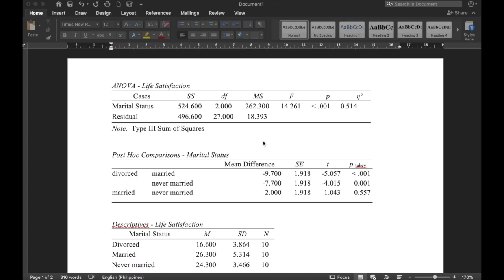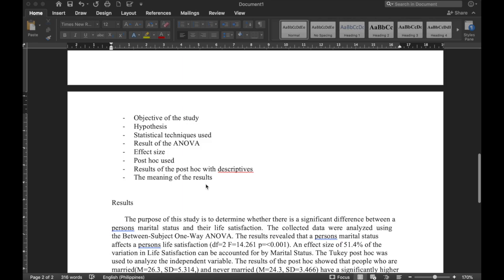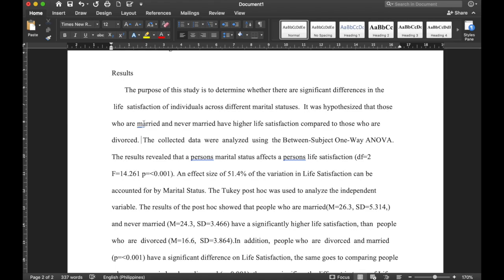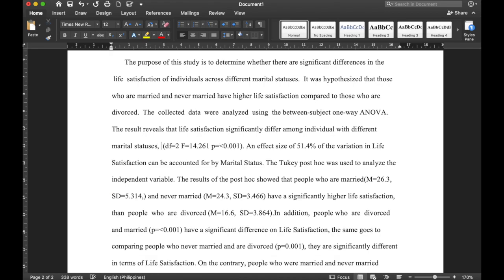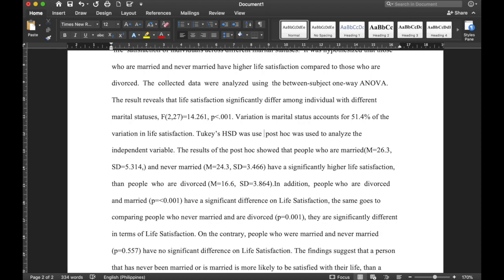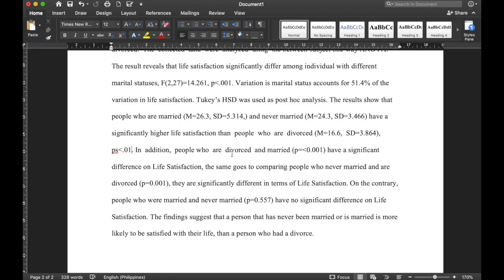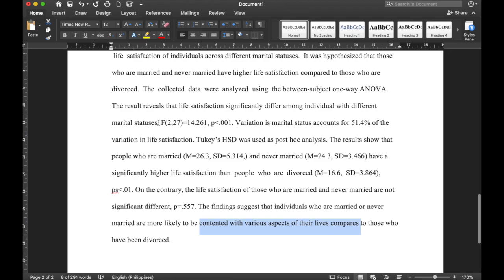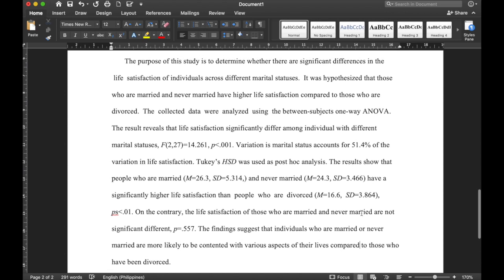Report Writing for One-Way ANOVA